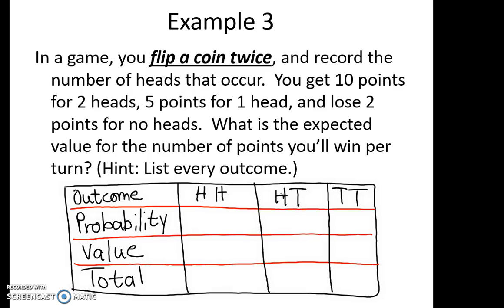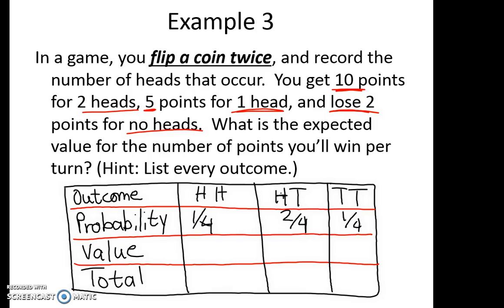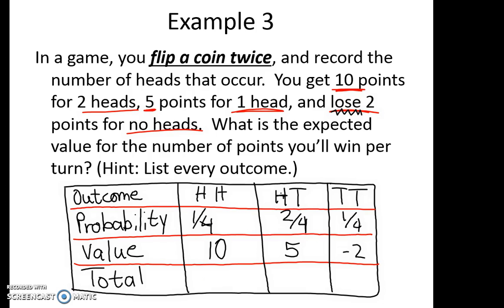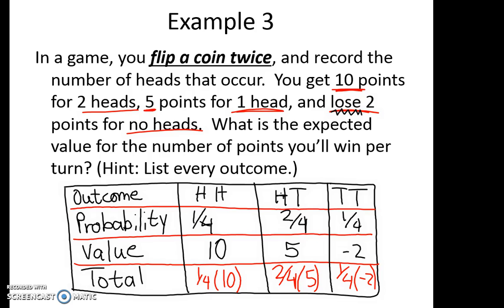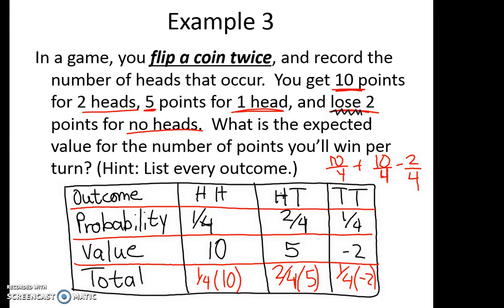Example 3 Flip a coin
Finding the expected value for flipping a coin